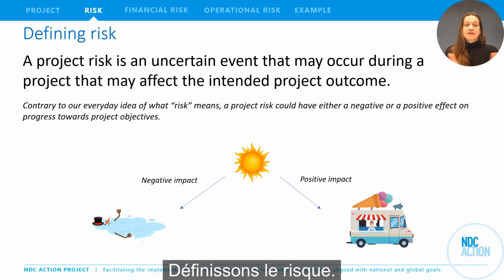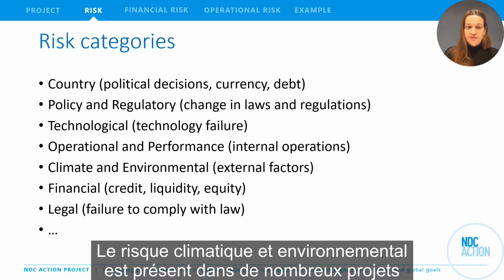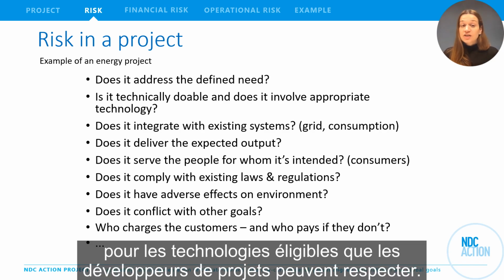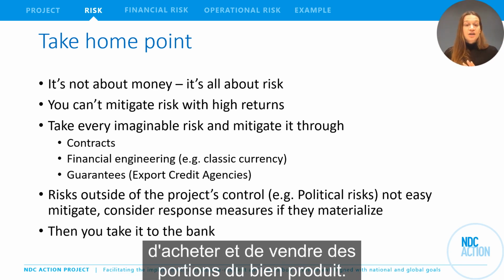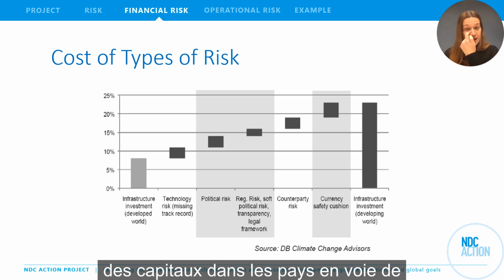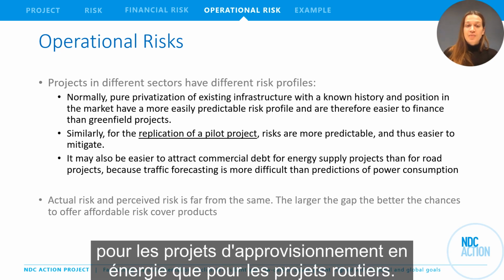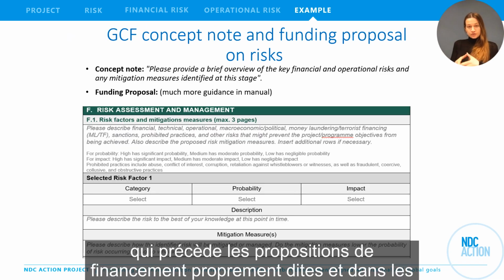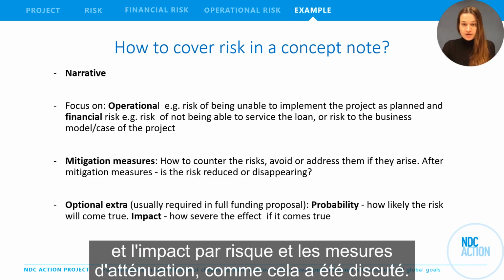Addressing financial and operational risks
This video is part of the NDC finance and proposal development training for the MENA/Africa region, which took place on the 11th-13th of June 2024.

The main objective of this three-day training course was to enhance the skills of the National Technical Institutions in the framework of the NDC Action Project and technical employees of Ministries in preparing concept notes for future submission to the financial institutions.

This is the second webinar in a series of three regional courses covering Latin America, MENA/Africa, and Asia.